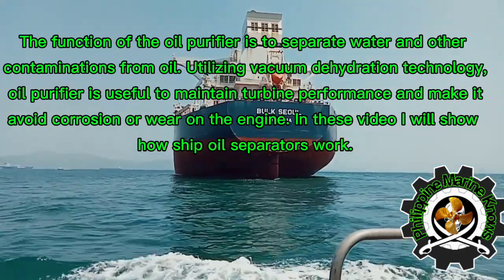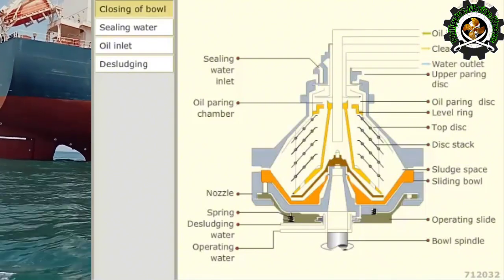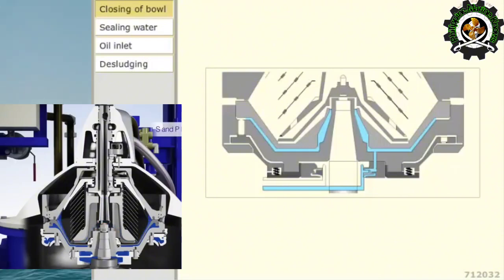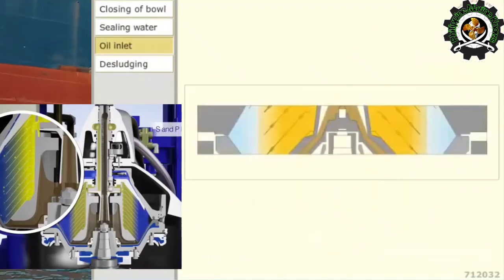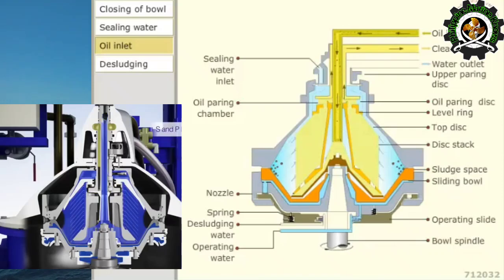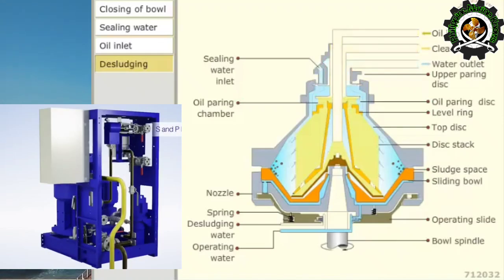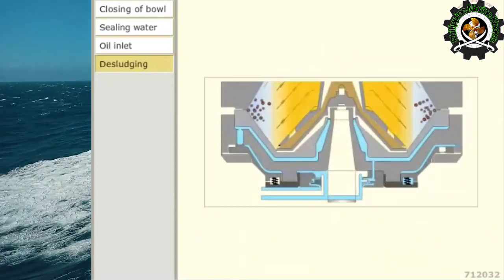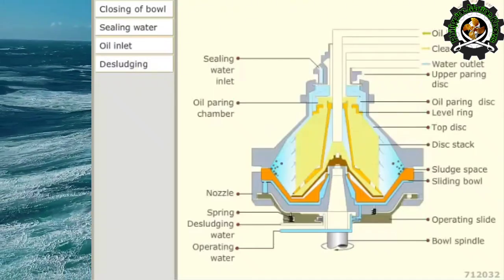Oil Purifier working principle animation and Explanation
The function of the oil purifier is to separate water and other contaminations from oil. Utilizing vacuum dehydration technology, oil purifier is useful to maintain turbine performance and make it avoid corrosion or wear on the engine.

This video Shows how purifiers work in animation video so that it could be understood easier.